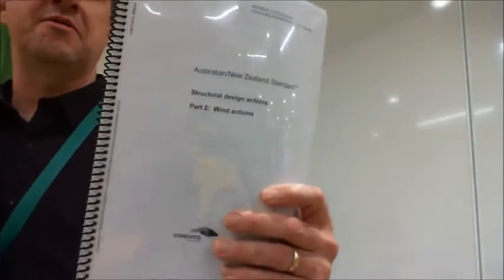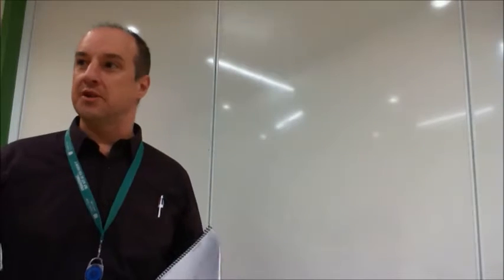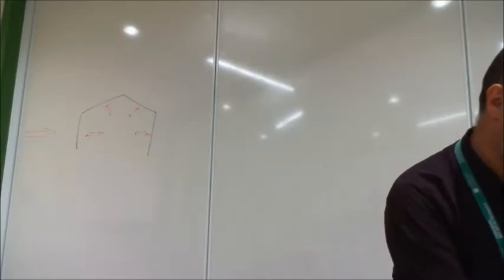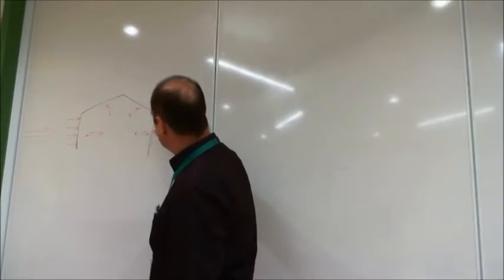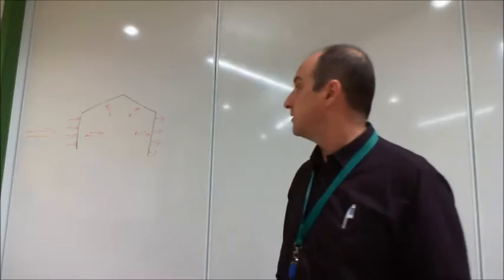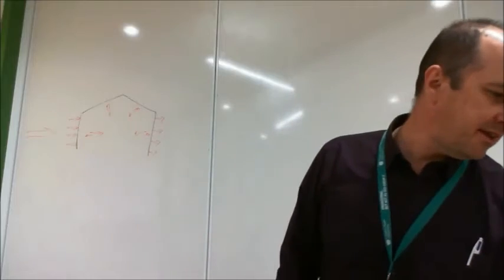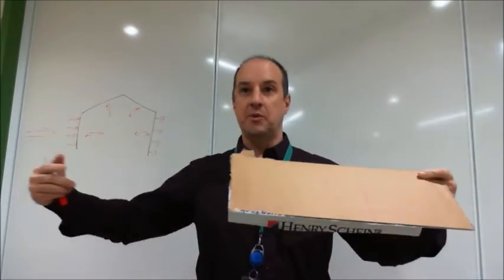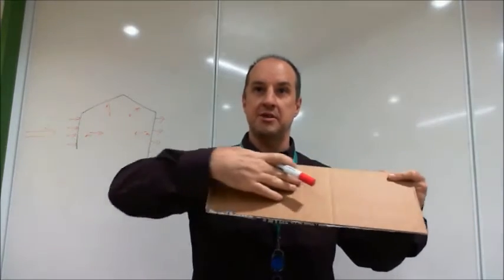Wind on Structures Part 1 of 4.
CSU Engineering Tutorial on how to take AS1170 wind loads and put them on structures to create load cases.